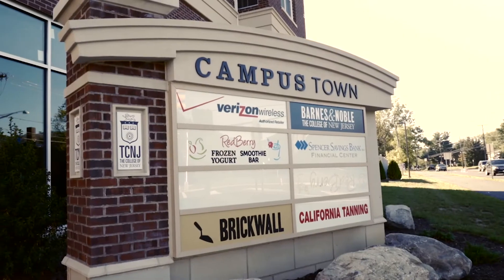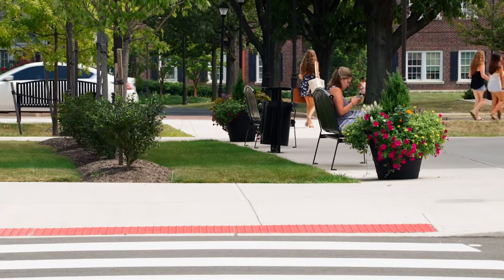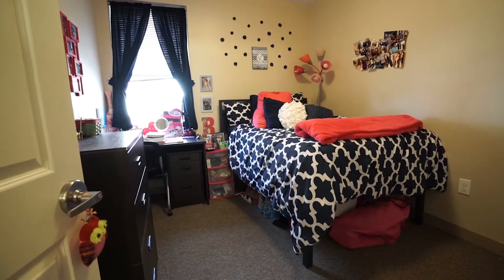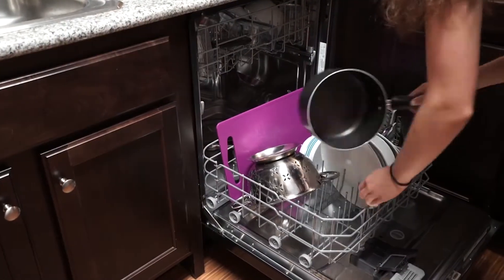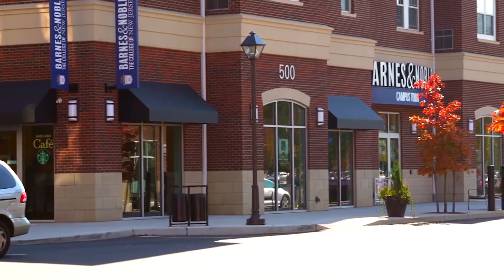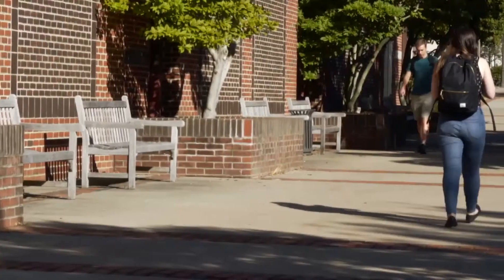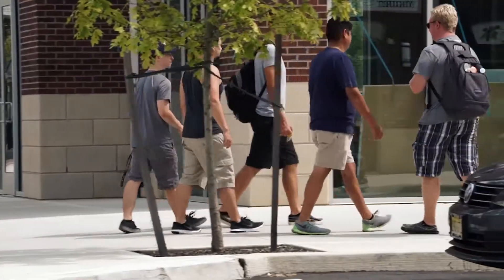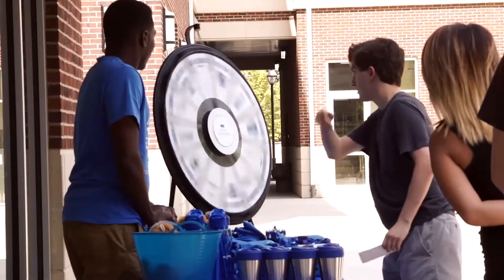Campus Town at TCNJ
Campus Town at TCNJ is a private off-campus apartment complex. Providing upperclassmen students from The College of New Jersey (TCNJ) the opportunity to live in an up-scale apartment with all conveniences to make the experience memorable.

Applications are open to live at Campus Town!